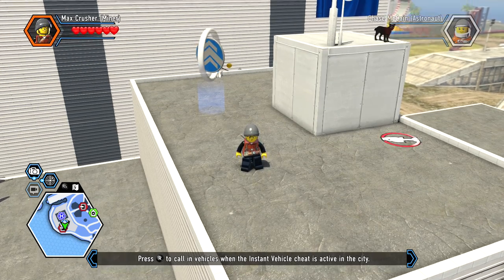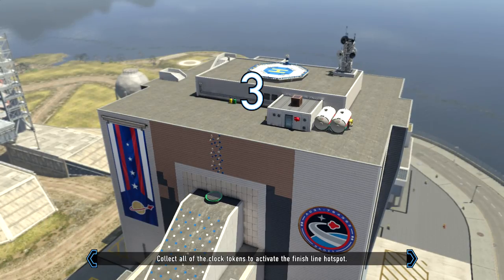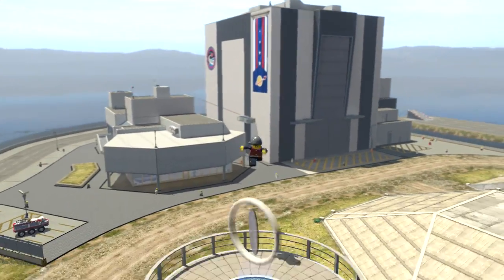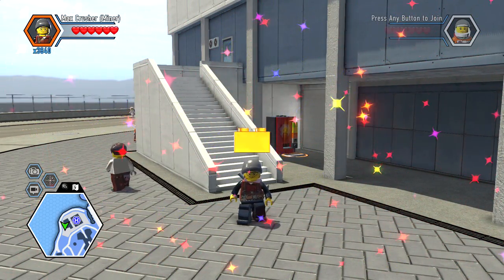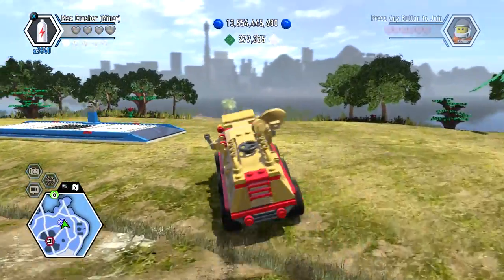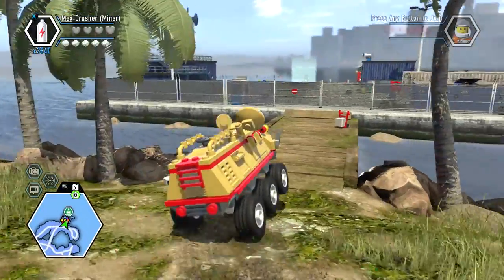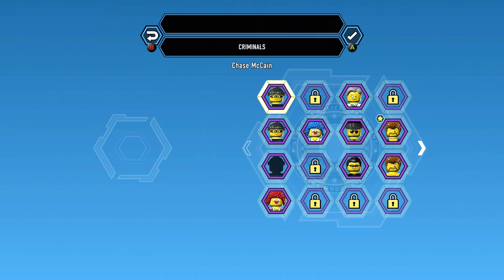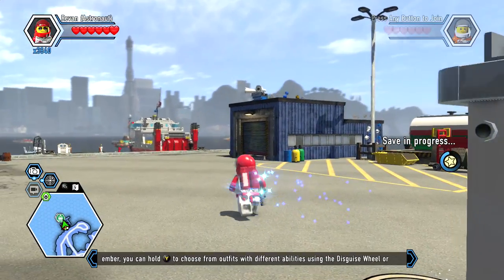LEGO City Undercover Remastered Oscar Steel Unlock Location and Free Roam Gameplay